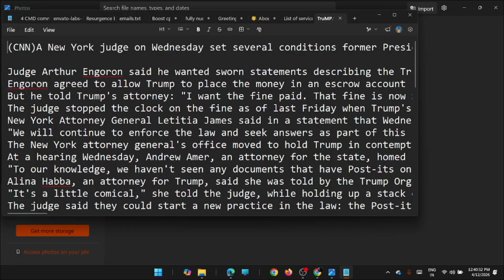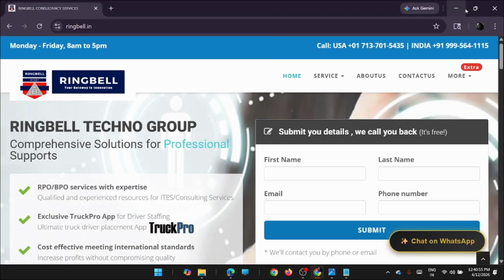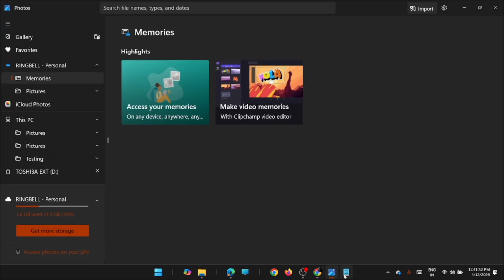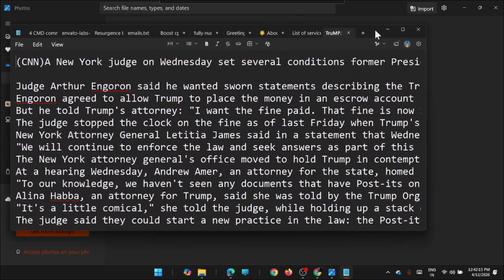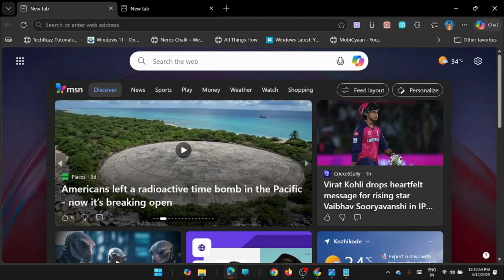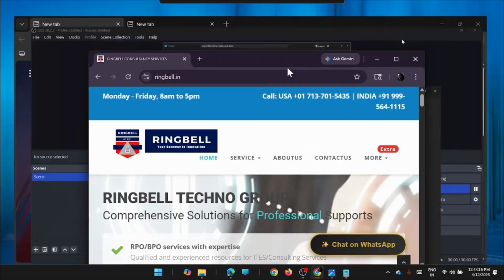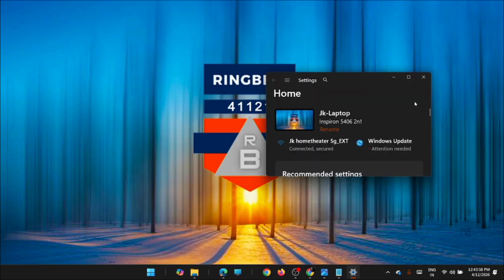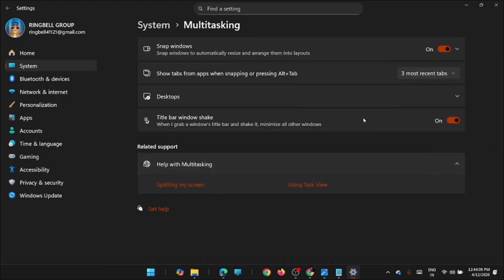Windows Users: You’ve Been Missing This Trick All Along | Hidden Windows Trick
After 15 years of using Windows, I stumbled upon a feature that completely changed how I work — and it’s been hiding in plain sight! In this video, I’ll show you the Aero Shake trick (now called Title Bar Window Shake) that instantly declutters your desktop with one simple move.

Whether you’re a multitasker drowning in open apps or just love discovering hidden gems, this one’s going to surprise you.

👉 Learn how to enable it in Windows Settings
👉 See it in action with real examples
👉 Discover other underrated Windows features that boost productivity

▬▬▬▬▬▬▬▬▬ஜ۩۞۩ஜ▬▬▬▬▬▬▬▬▬
▬▬▬▬▬▬▬▬▬ஜ۩۞۩ஜ▬▬▬▬▬▬▬▬▬